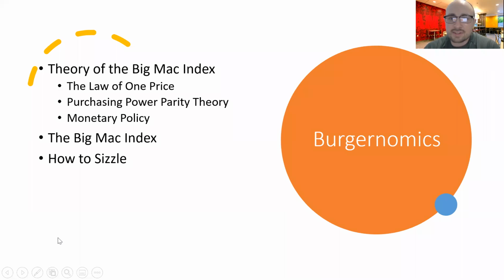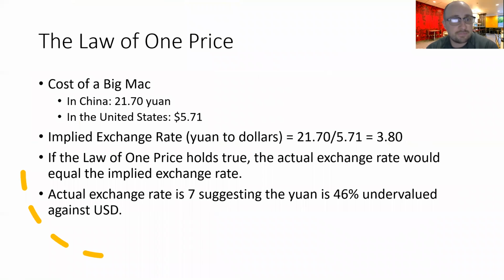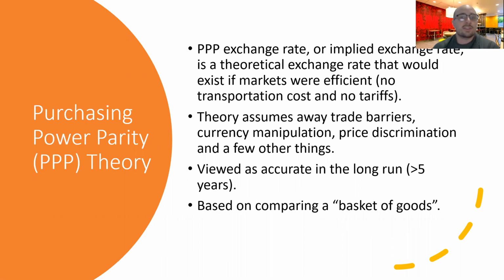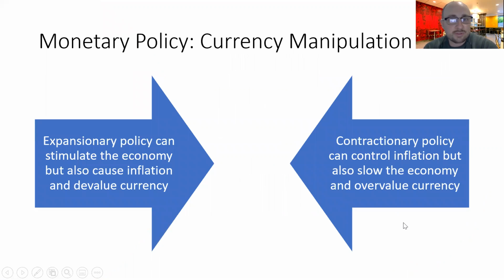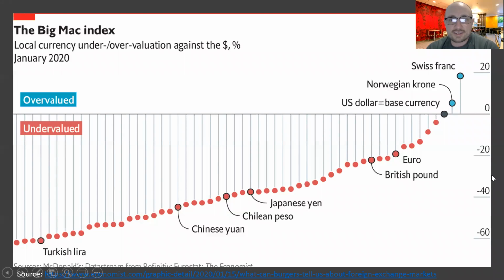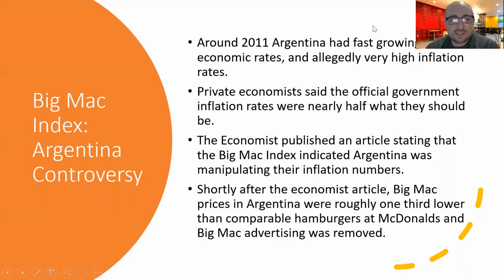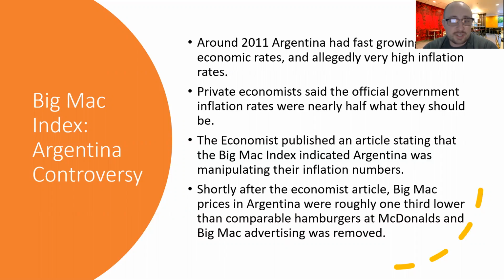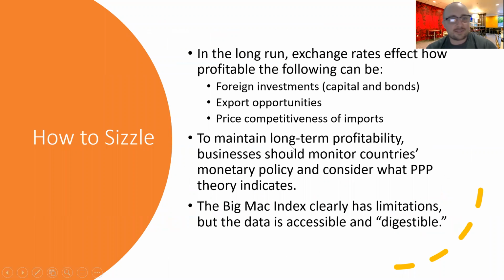International Business Presentation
Discuss the Economist's Big Mac Index